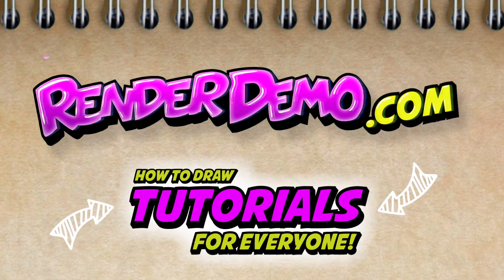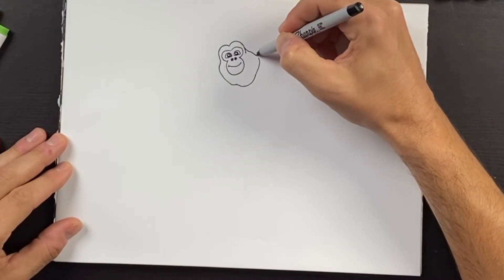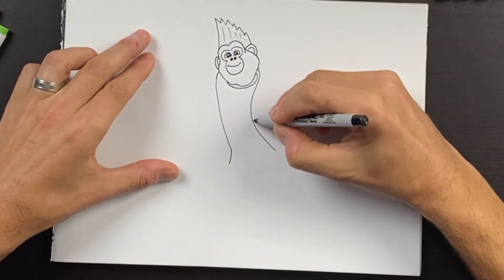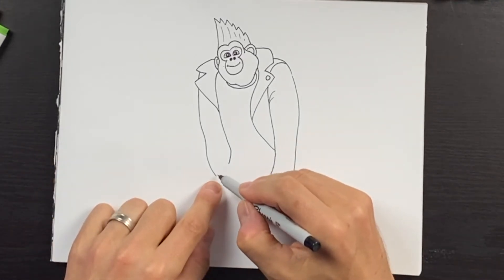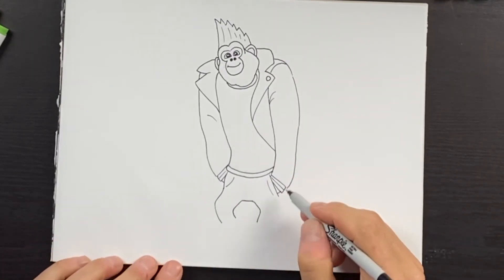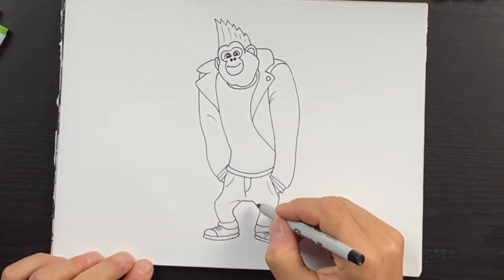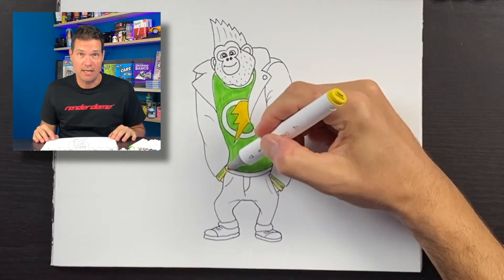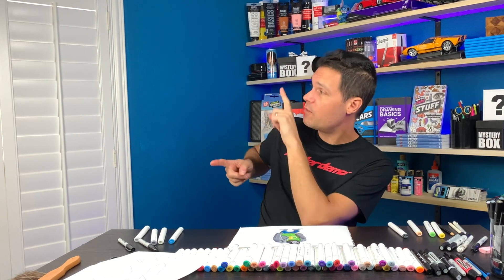How to Draw JOHNNY from Sing 2 - Simple Easy Steps Learn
Today, I show you how to draw Johnny from Sing 2.

I hope you have a lot of fun drawing with me. PAUSE the video whenever you need a little more time. Good luck.  I know you can do it!

~Colored Markers